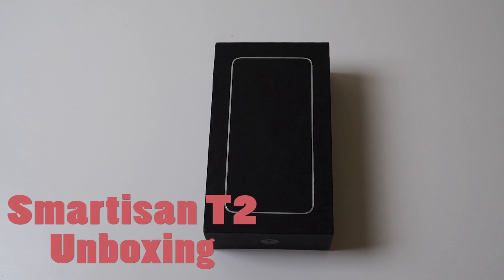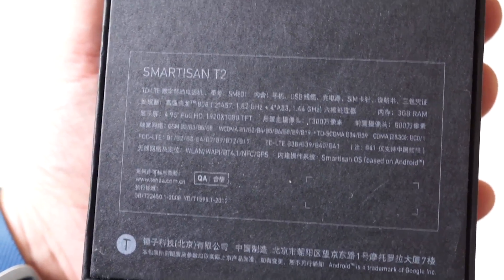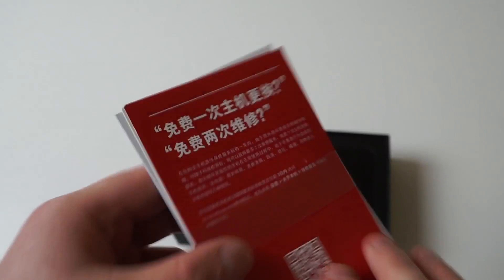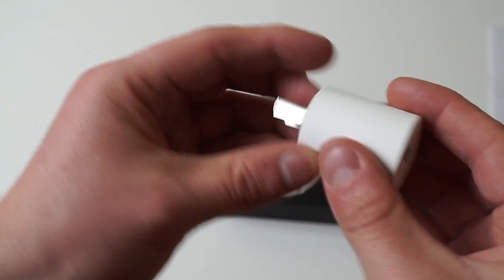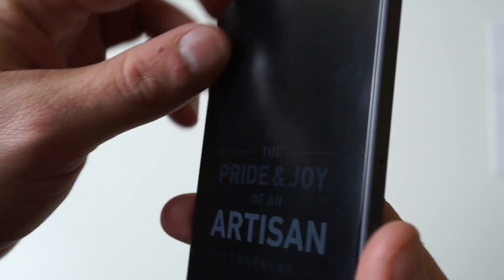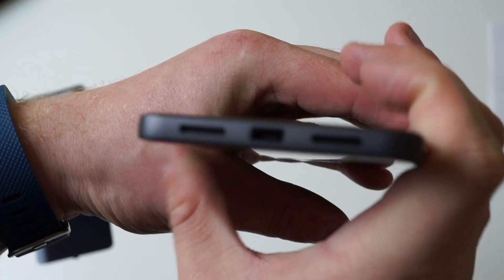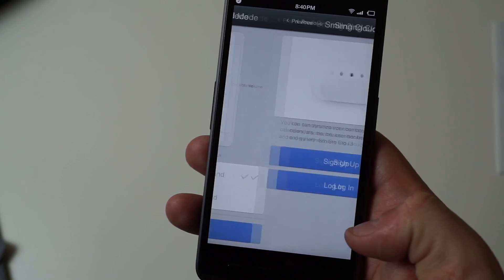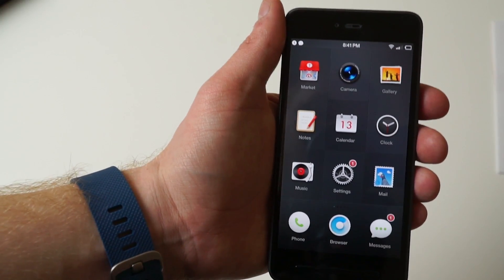Smartisan T2 Unboxing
The Smartisan T2. Costing 2499 Yuan (around $380 USD), it's a pretty unique smartphone with two volume rockers and no power button. Let's talk about it in the unboxing!